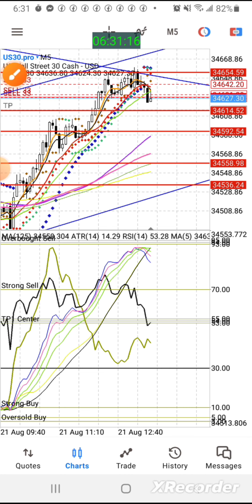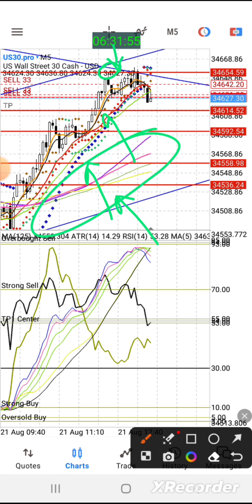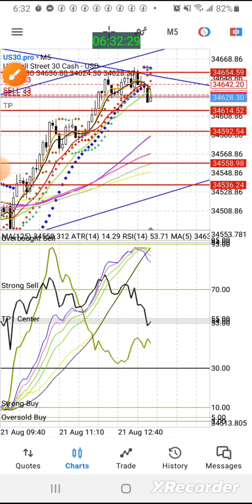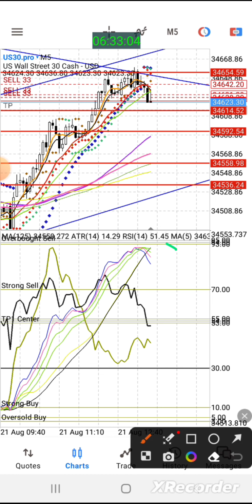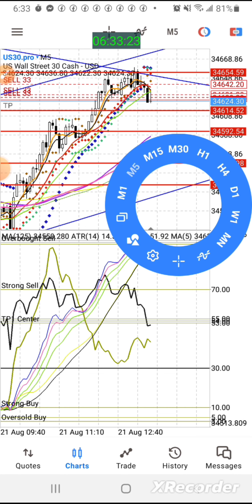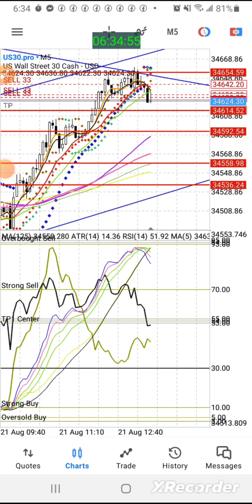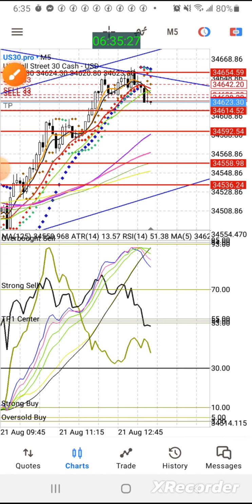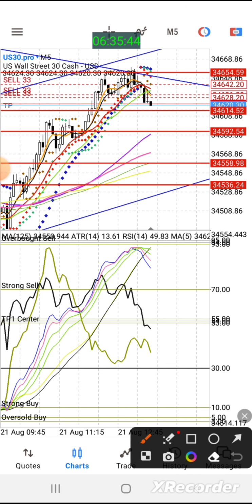Use This Parabolic Sar & Moving Average Strategy on 5 Min Chart Now | #1 Trading Strategy | Tu Pips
Alpha Capital Group Prop Firm Review 2023 | #1 Prop Firm for Traders? | Tu Pips

🔥Prop Firm with Balance-Based Drawdown🔥

🔥Alpha Capital Group (ACG) Prop Firm🔥
Tutu20. 5 (copy it) or Tu20.5

This is a balanced-based drawdown. YOU DO NOT WANT EQUITY DRAWDOWN LIKE MFF.
Ph1- 8% / Ph2- 5%
3 Min Trading Days
5% Daily Loss / 10% Overall
Leverage 1:100
News Trading Allowed
Weekend and Overnight Holding Allowed
0 Commission Fees
Max Days: Ph1 - 50 days, Ph2 - 100 days

I am a scalper and my primary focus is the 1M, 5M, and 15M charts. No matter the strategy, I believe Price Action and Market Structure should be considered first. I highly recommend TuPar3.0 Strategy for all pairs and the TuParBBKOF Strategy for Nas100. Any of my TuPar Strategies will work with any pair though. Please back-test before trying the strategy in live or prop firm accounts.

Apply TuReject Concept to any strategy to help with confluences and Take Profits. I trade forex sometimes but US30 and Nas100 trading are the highlights of this channel.

The risks of trading in securities, Forex, and the futures market can be substantial. You should carefully consider if engaging in such activity is suitable for your own financial situation. The instructor in this video is not responsible for any liabilities arising as a result of your Market involvement or individual trade activities.